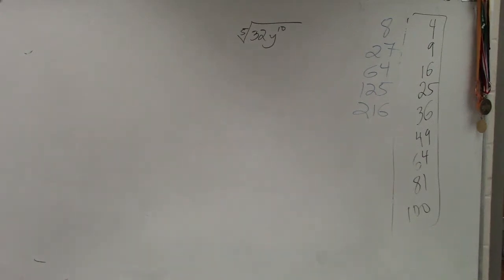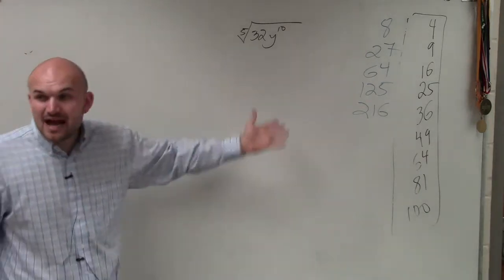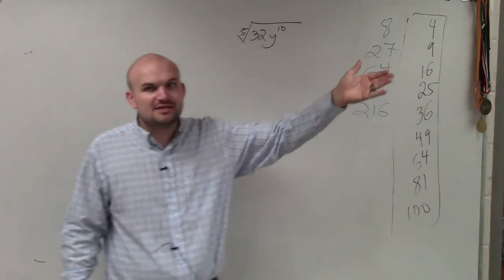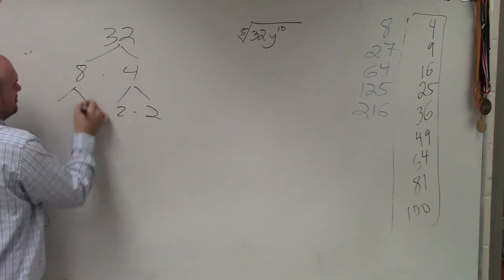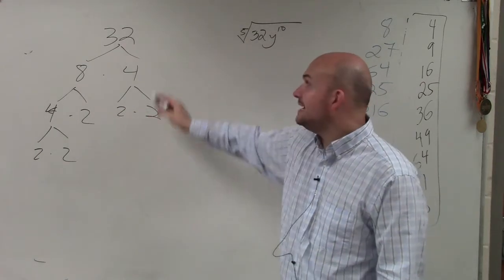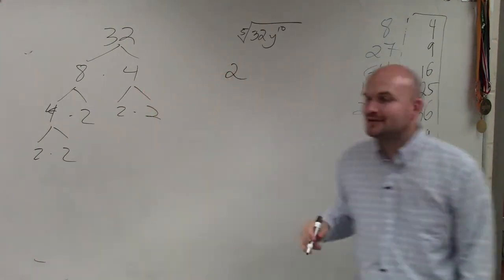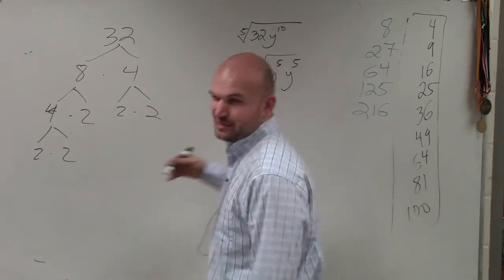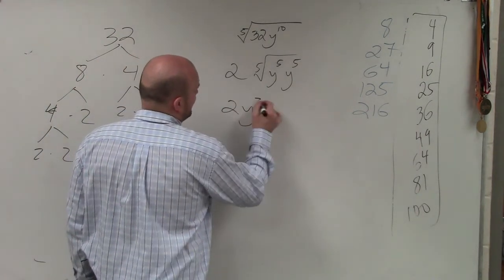Using a factor tree to help us simplify the 5th root of a number